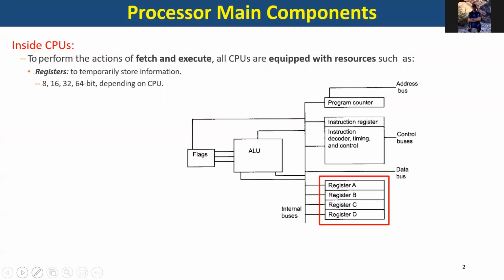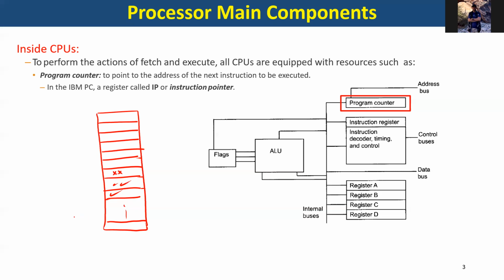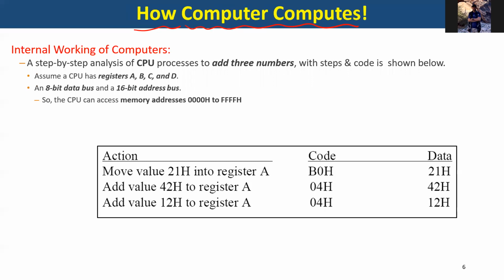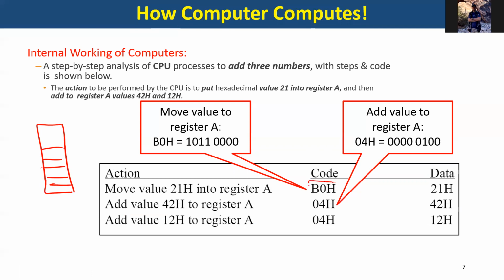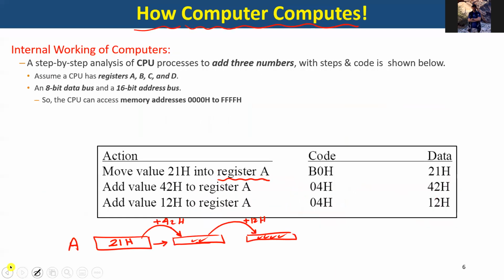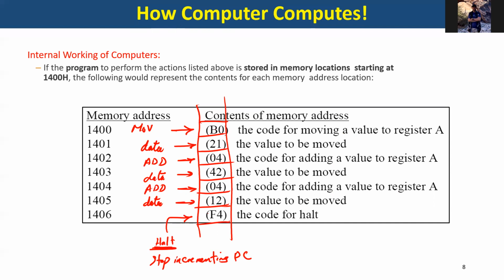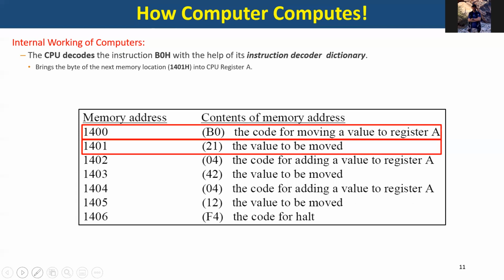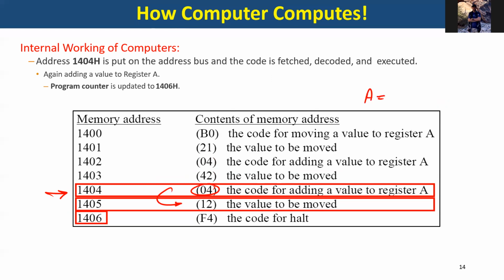lecture 4a Processor main components registers ALU instruction decoder program counter